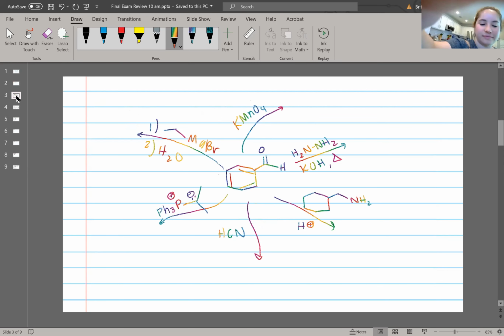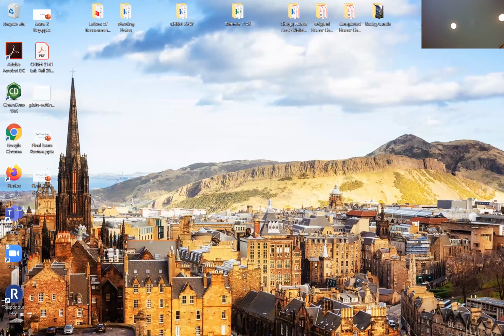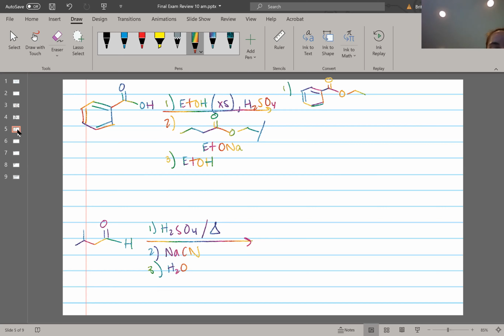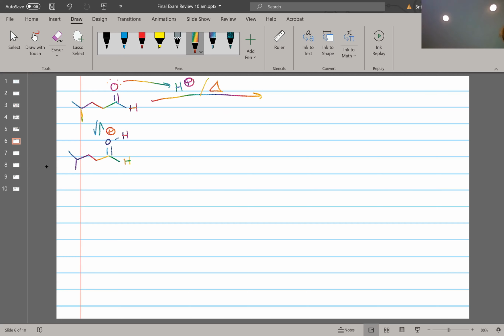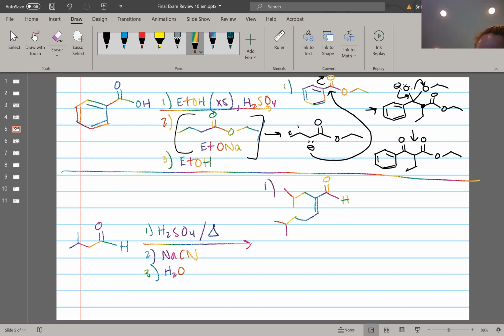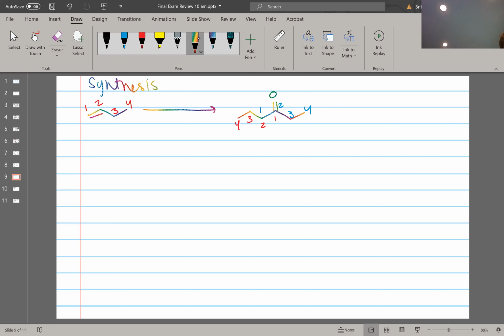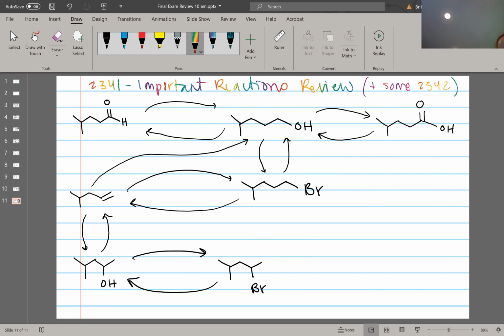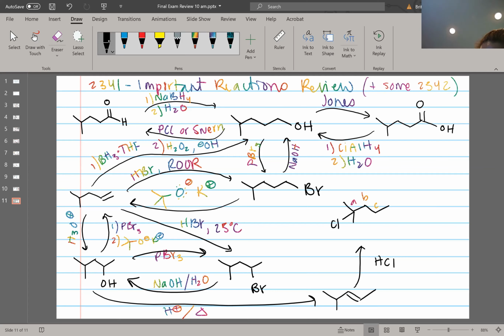2342: 10 am Review Session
5/4/2020

Private video - do not post in public platforms.